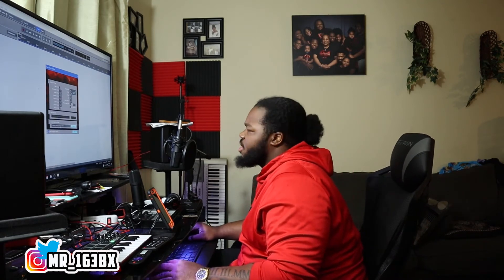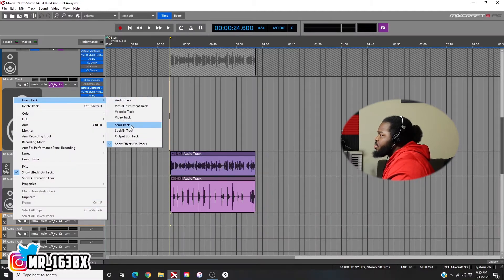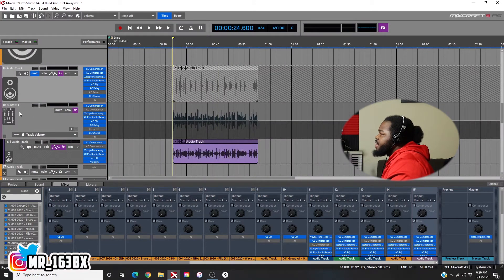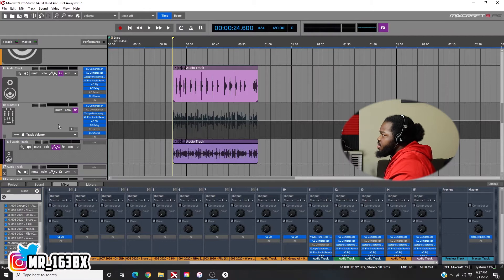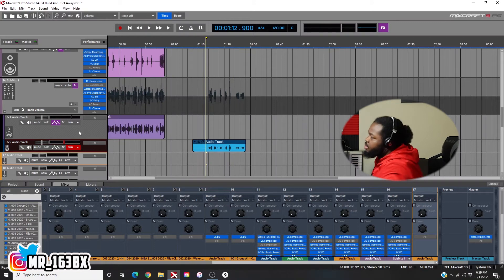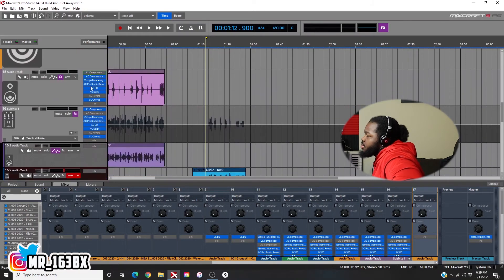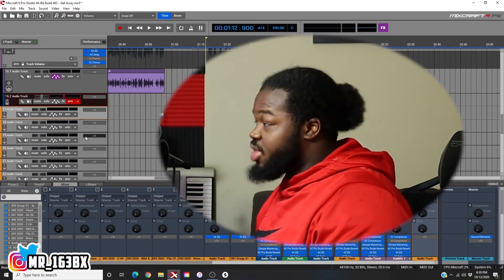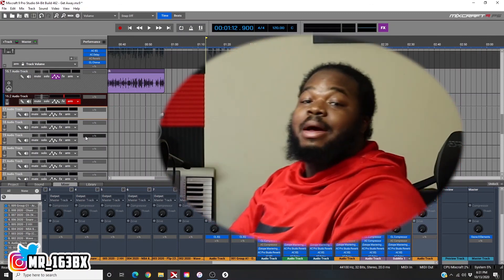HOW TO USE MIXCRAFT 9 SUBMIX TRACK 👀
all music will be released soon

in this video I show you how to use submix tracks in mixcraft 9 pro studio.